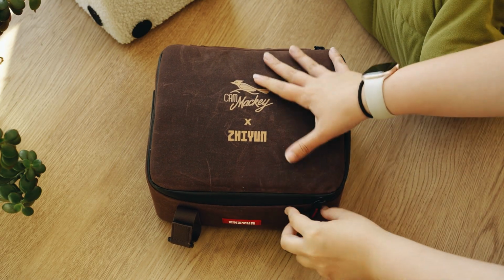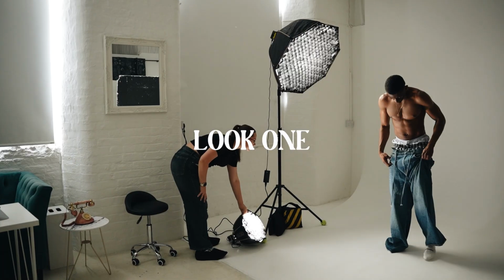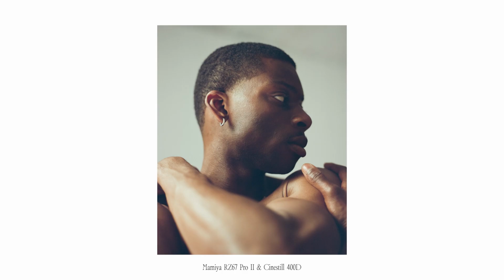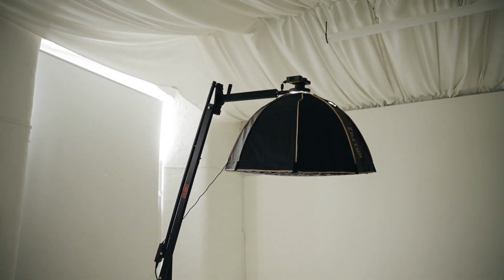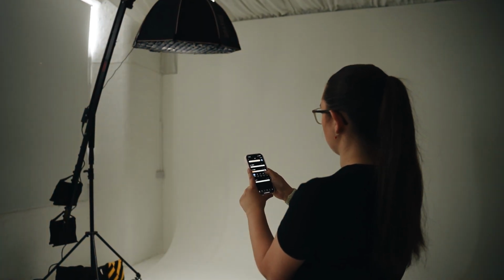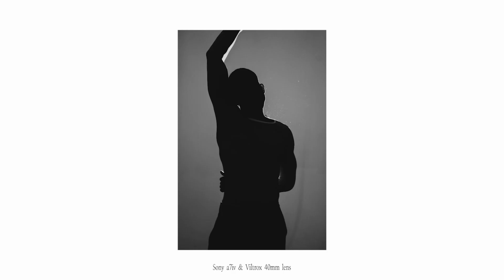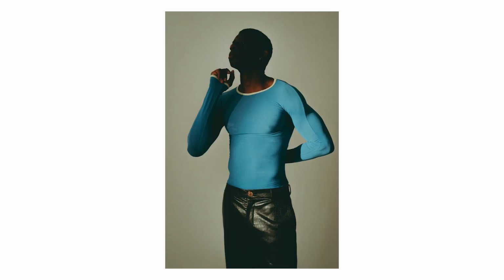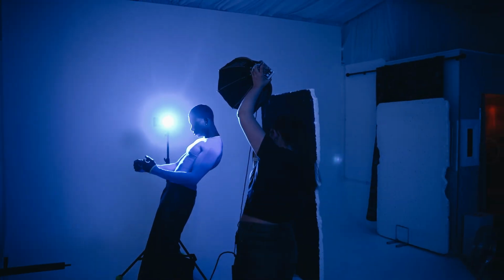Dramatic Studio Lighting Set-Ups for Portrait Photography | Zhiyun MOLUS X100 RGB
We're back again with another studio light set-up with Zhiyun (this time, with a focus on the Zhiyun MOLUS x100RGB collaboration with filmmaker @cammackey)! We're looking at a range of simple lighting set-ups (most of which are using two lights, max) and how you can use them to create lowkey dramatic lighting for your studio portraits.